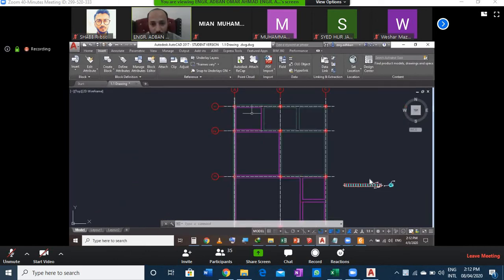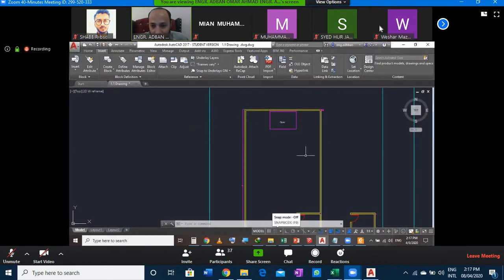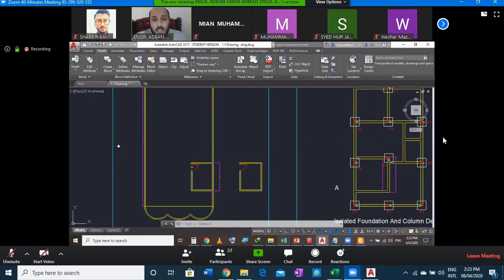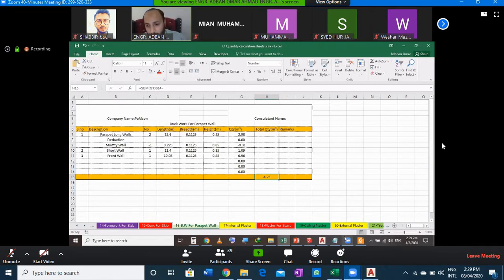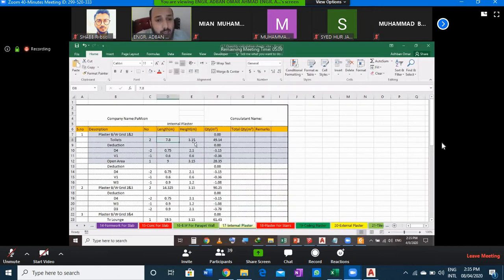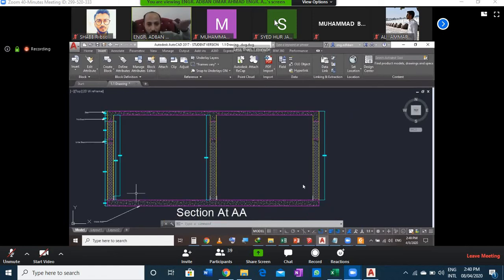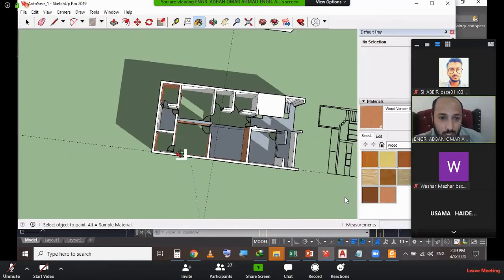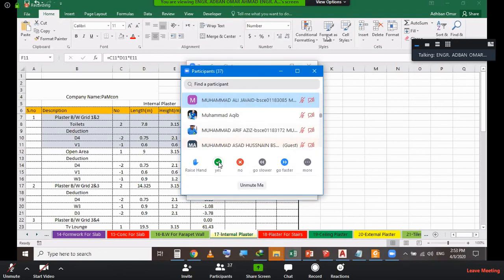QUANTITY ESTIMATION, PARAPET WALL LECTURE (08-04-2020 )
ENGR. ADBAN'S LECTURE ON WEDNESDAY (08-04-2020 ).
TOPICS:
1) QUANTITY ESTIMATION OF PARAPET WALL
2) INTERNAL PLASTER ON WALLS